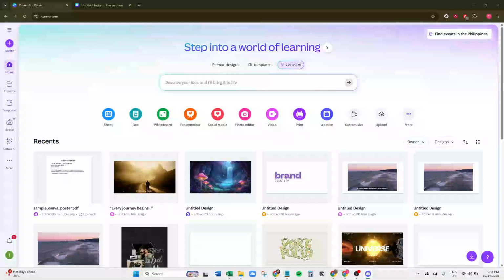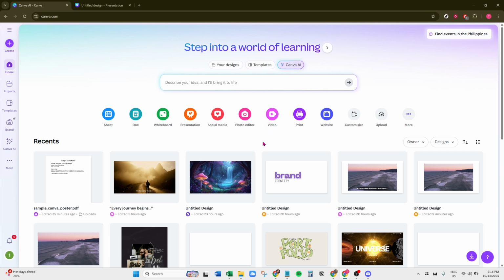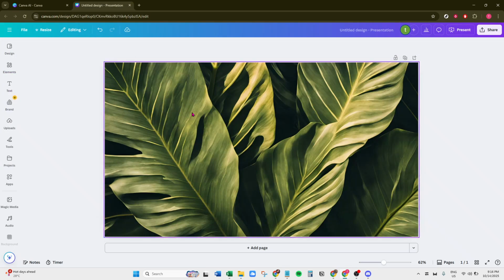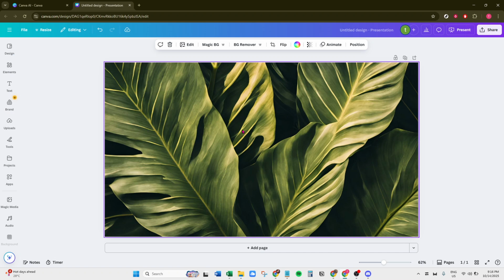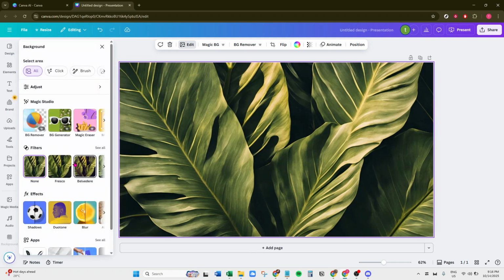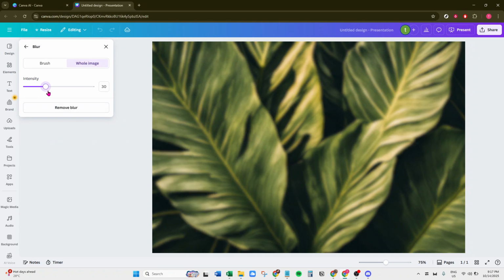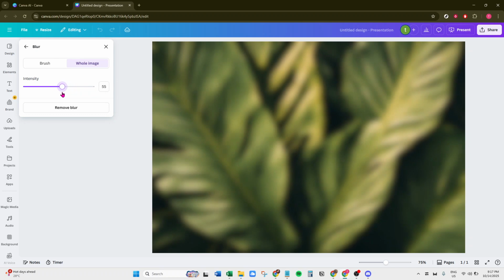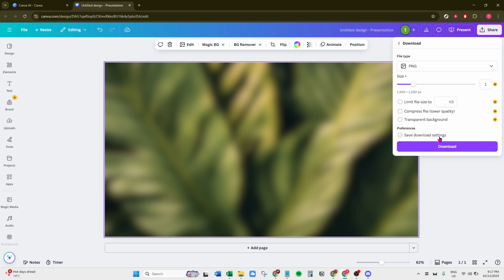How To Blur Photo Background In Canva [2026 Guide]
How To Use Blur Photo Background In Canva [2026 Guide]